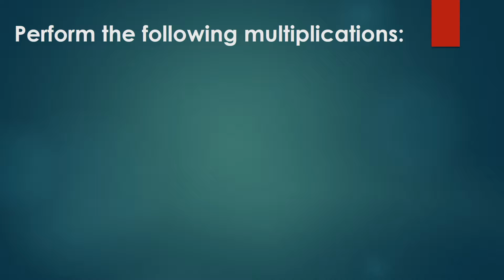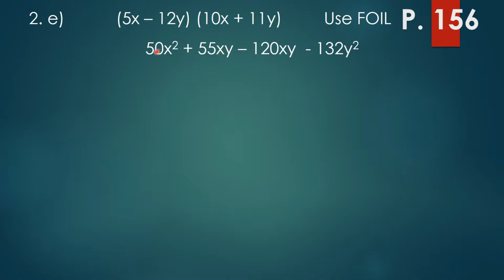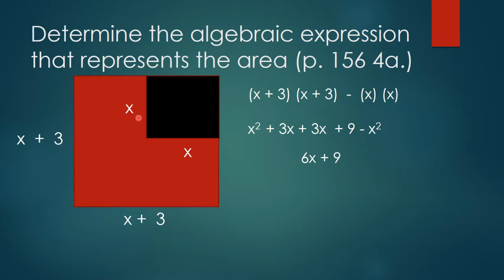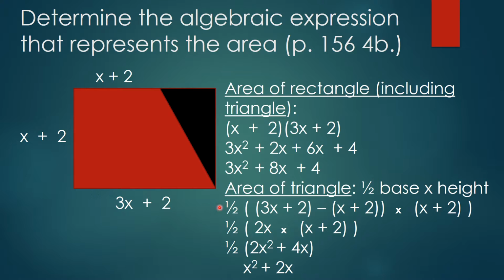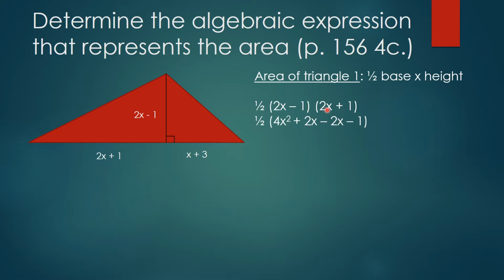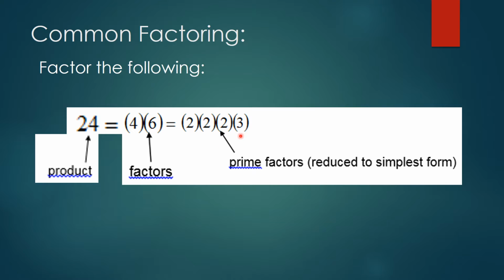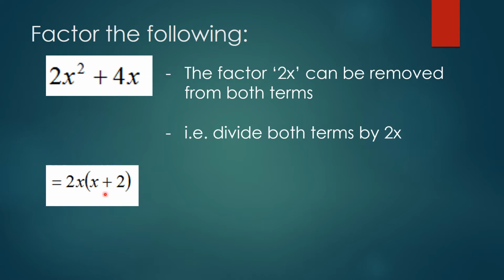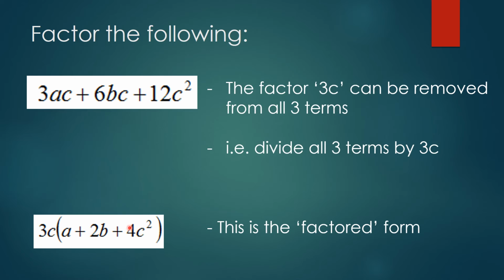MSC 426 01 Math 10150918 video